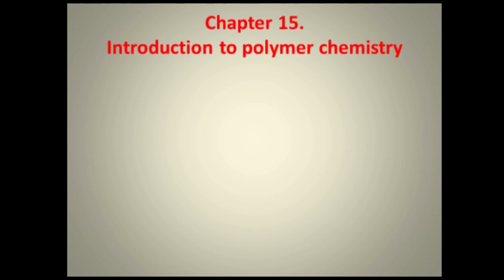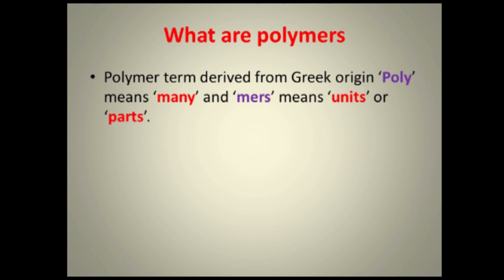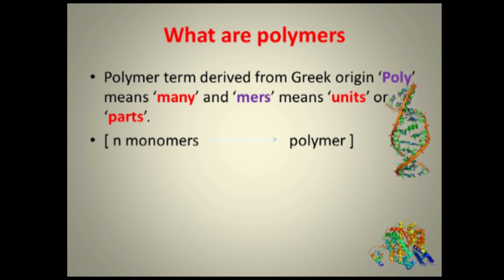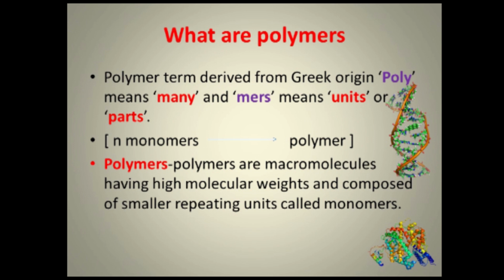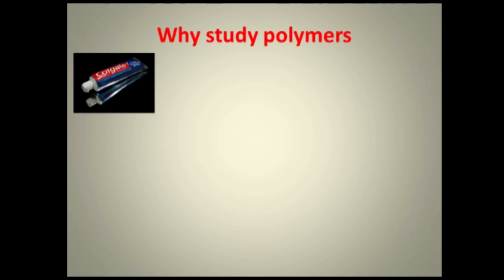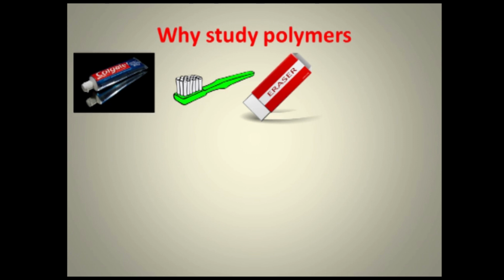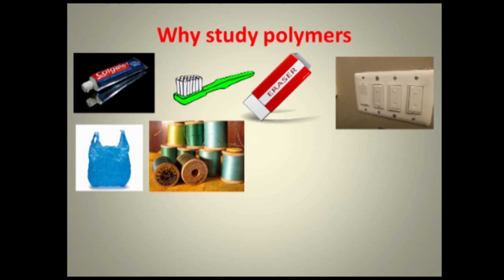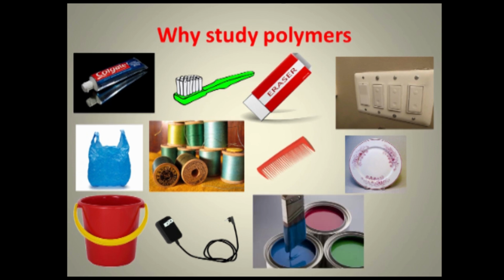polymers-part-1( Introduction)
# polymer# introduction monomers# polymers#